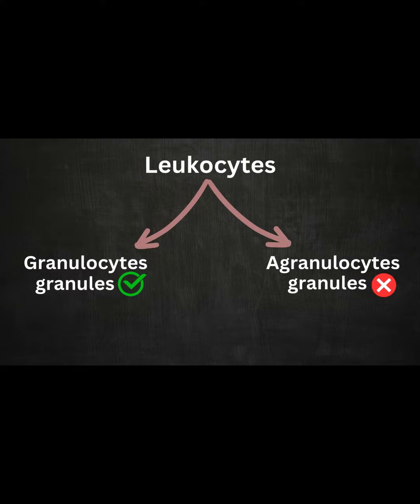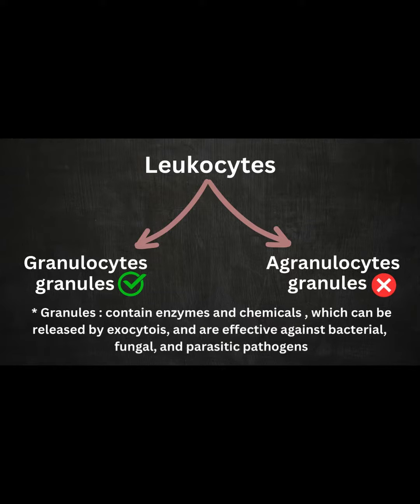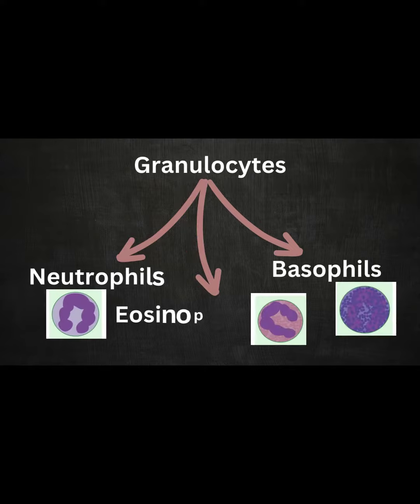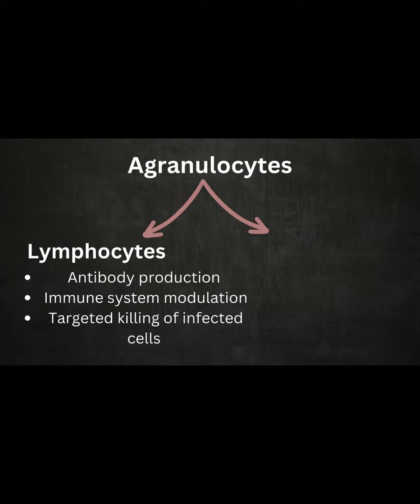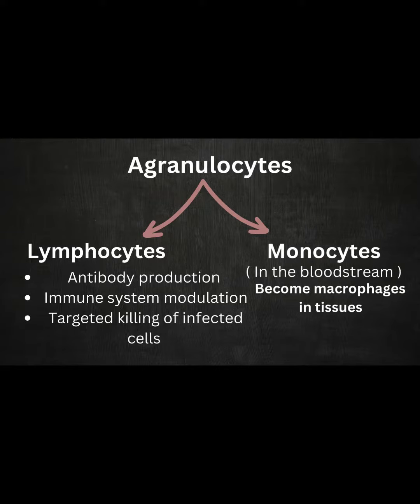Types Of Leukocytes | Easy Explanation